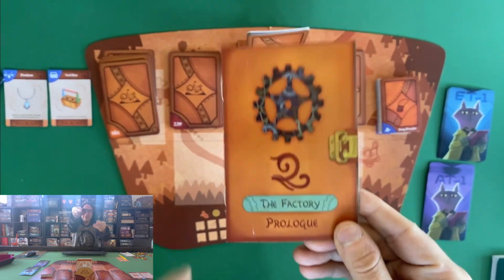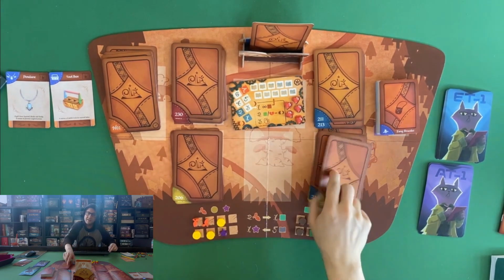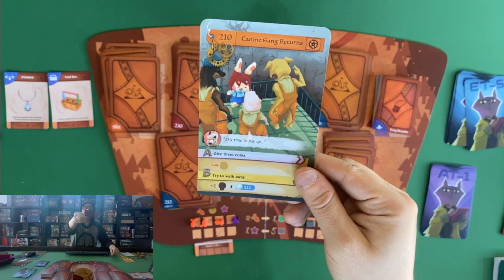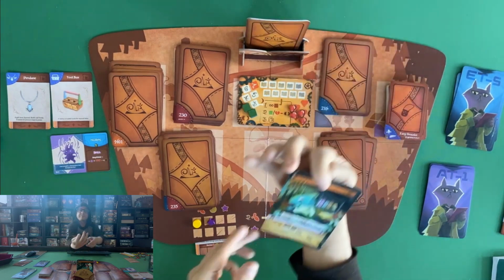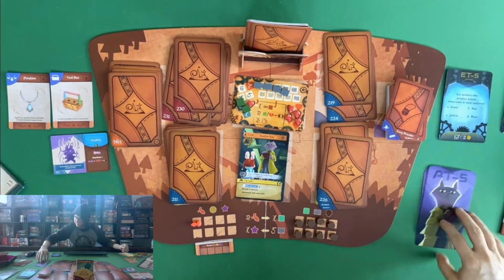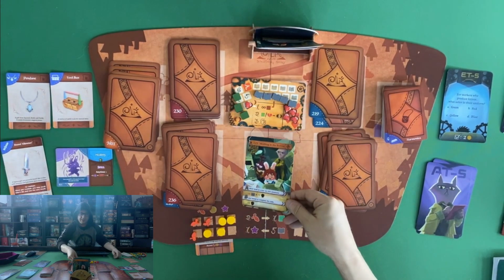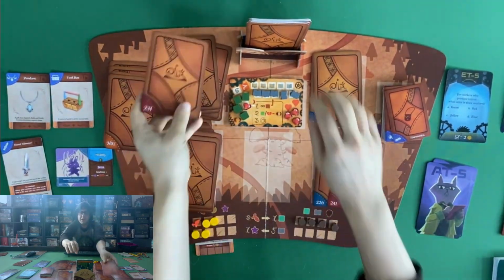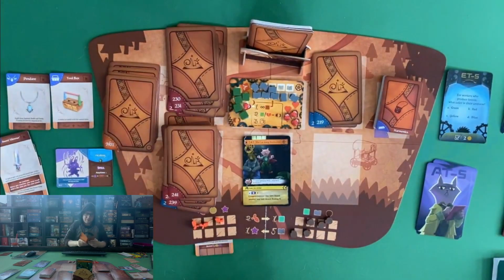Eila and Something Shiny - Chapter 2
The Masked Gaymer keeps playing this cute little game because it's fun and cute.  And cute and fun.

Check out Eila and Something Shiny here: